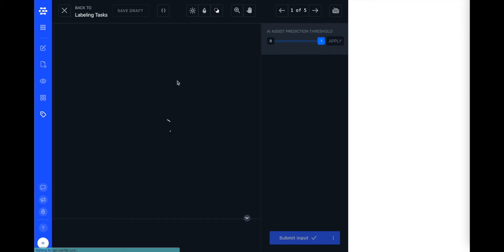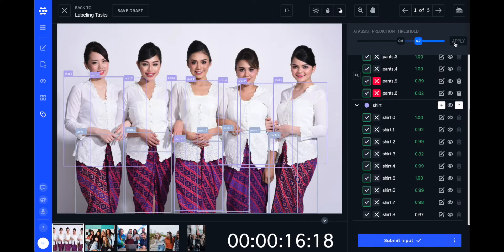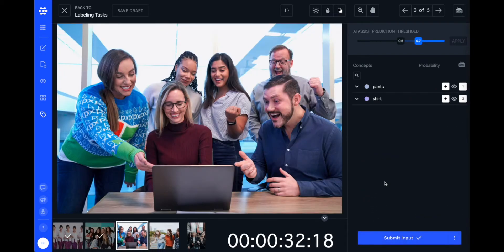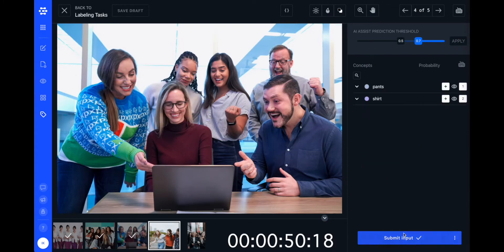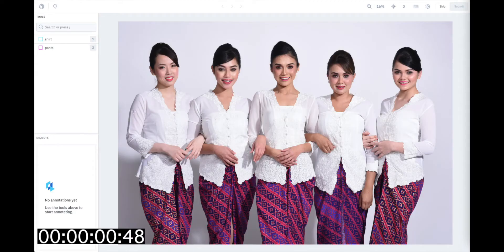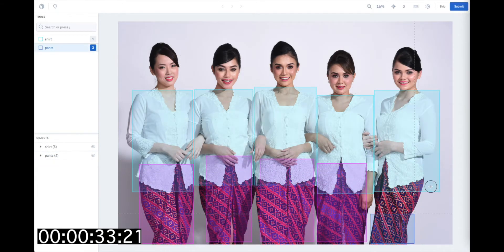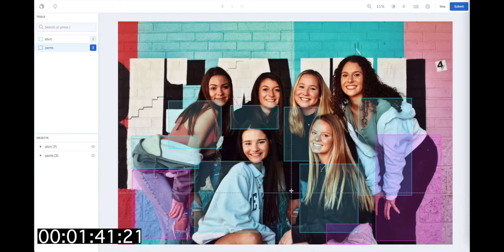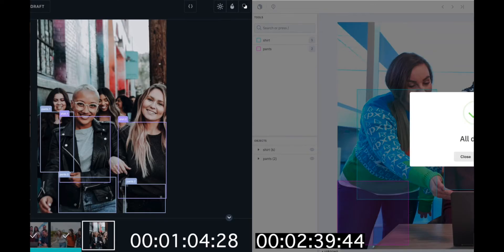Clarifai AI-Assisted Data Labeling | Compare AI-Automated Data Labeling to Manual Data Labeling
When it comes to data labeling, Clarifai offers something that few others in AI can—a world-class AI platform and scalability for your data labeling projects. Labeling images can be tedious work. But Clarifai has removed the onerous tasks - helping people, companies, and agencies to do this much more quickly. With AI-assist automation, you can label training data faster and more accurately, saving time and money.